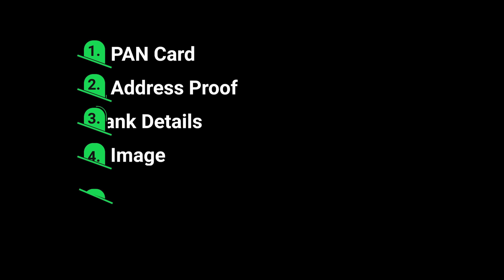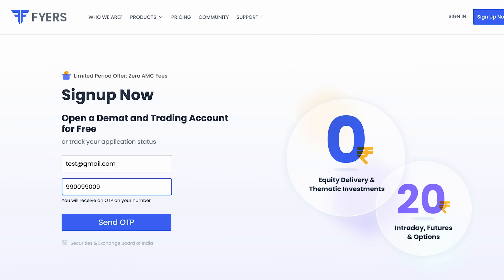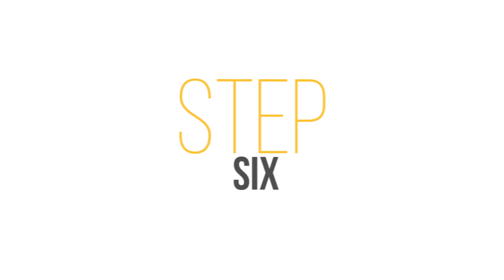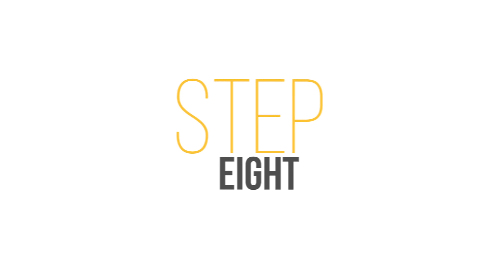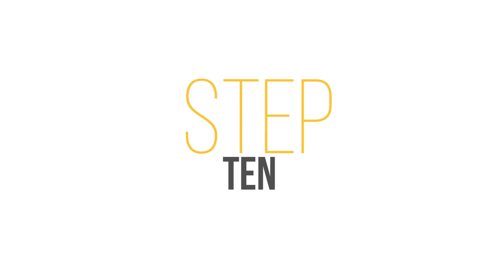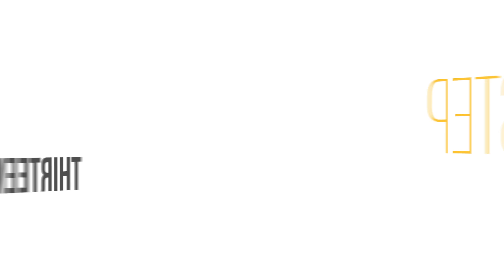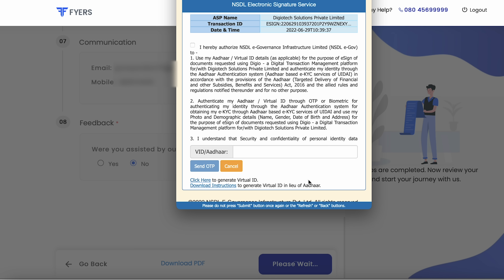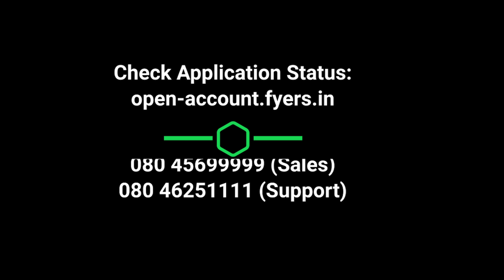Steps to Open your Account with FYERS 🔔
Our product range comprises of FYERS Web, App, Desktop, and many more.  FYERS is a perfect collaboration of state-of-the-art technology, dynamic professionals and best-in-class services to meet the clients expectations.